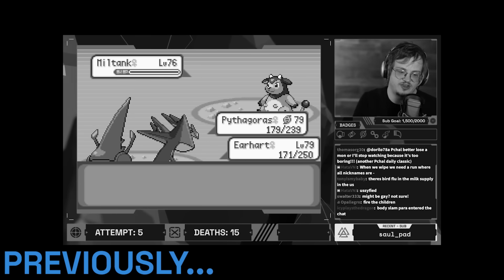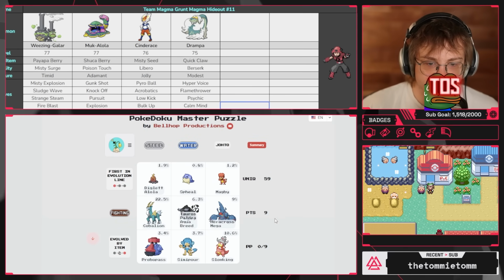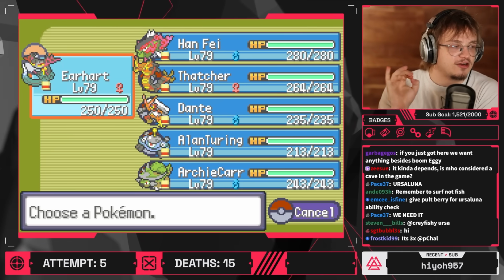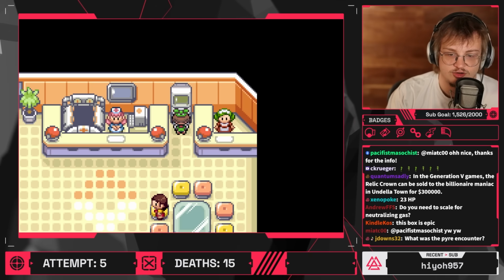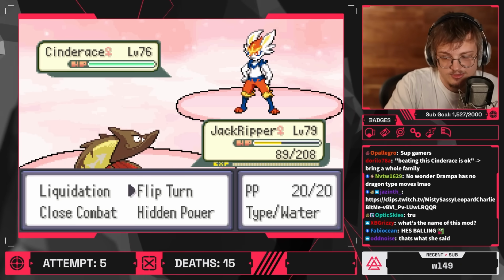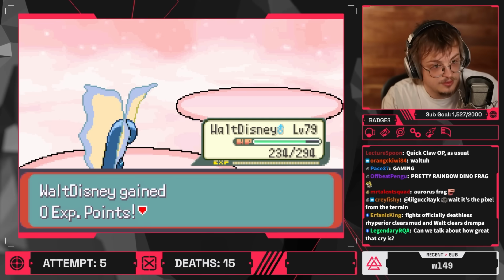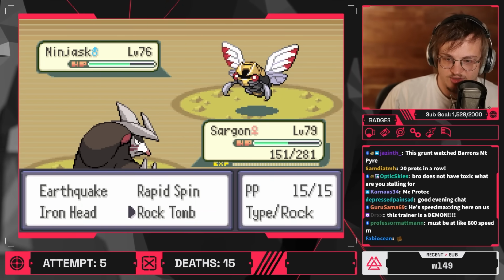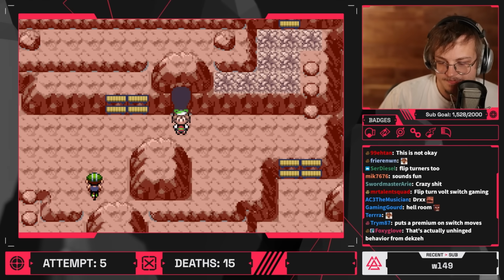One More Encounter Before All Hell Breaks Loose... | Pokémon Run & Bun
This channel lags behind the live streams, so please try not to post too many spoilers in the comments. If you aren’t caught up with twitch, maybe avoid the comments section!

Get a Huge Discount off NordVPN!
plus you get an additional month FREE

MAIN CHANNEL:  @PokémonChallenges
VOD CHANNEL: @PokemonChallengesVODS
Go to that Discord to find the link to Pokémon Garbage Green!

Edited by: Luke

If you hear original music it's probably